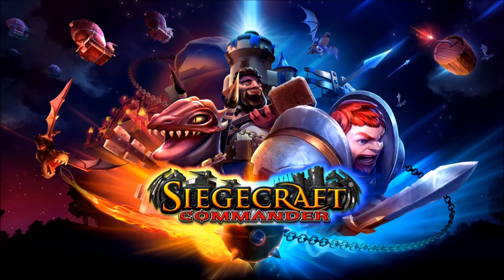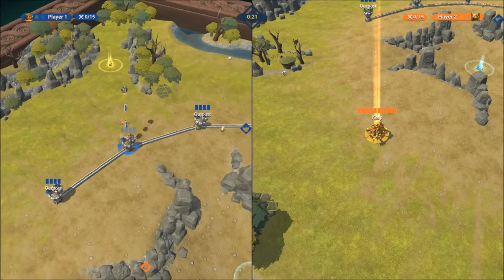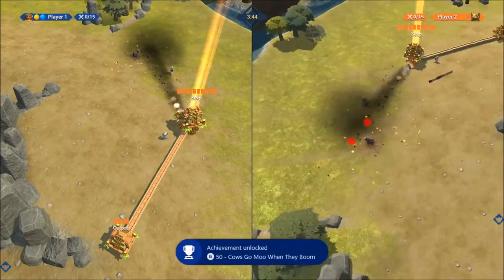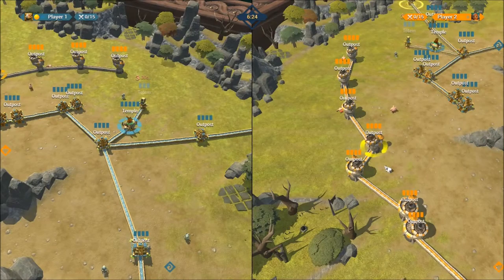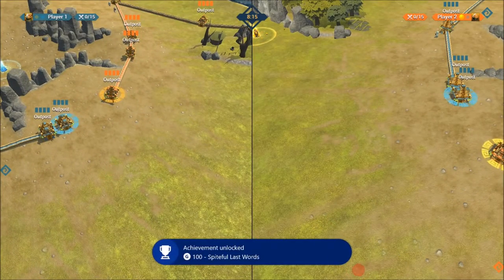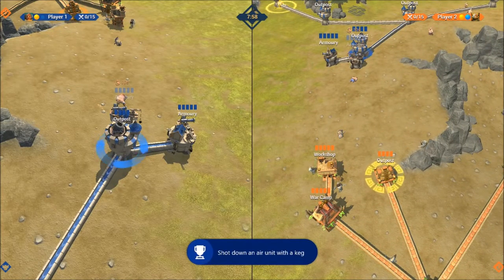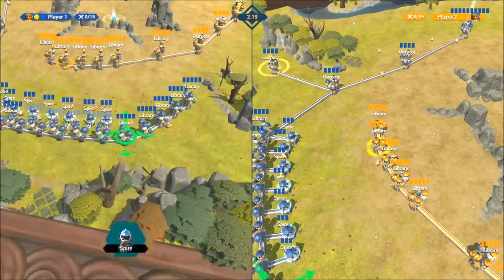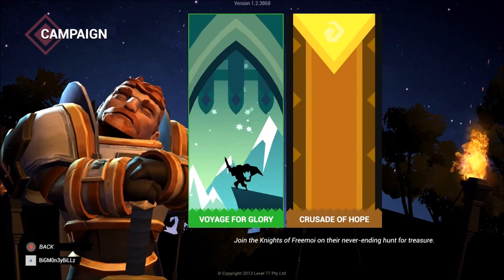Siegecraft Commander (Xbox One) Achievement Walkthrough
Title: Siegecraft Commander
Developer: Blowfish Studios
Publisher: Blowfish Studios
Platform: Xbox One
Release Date: January 17, 2017
Price: $19.99